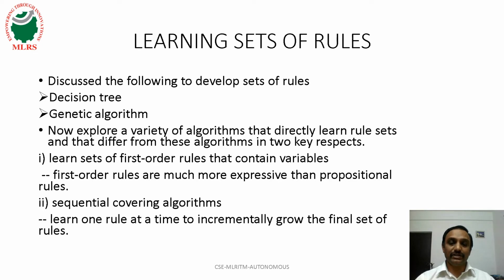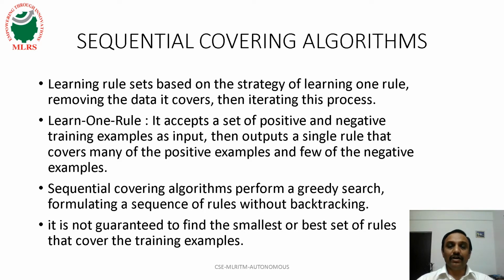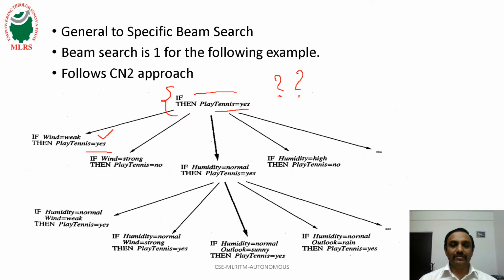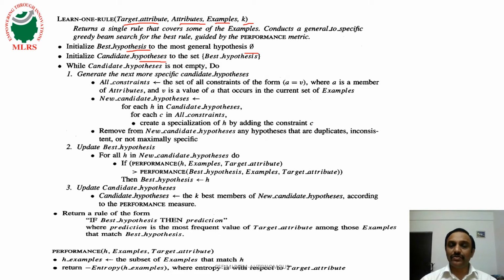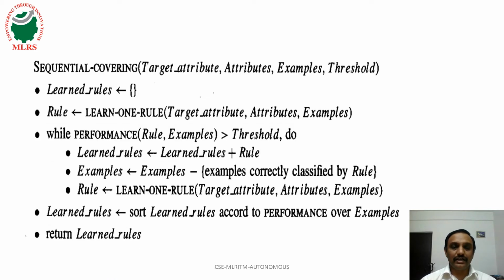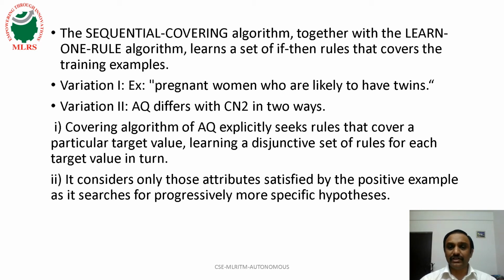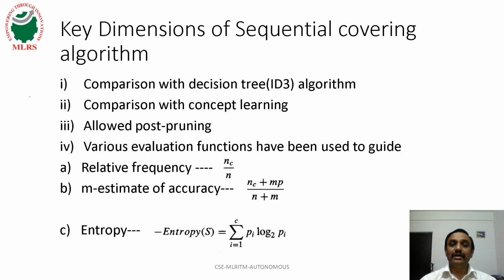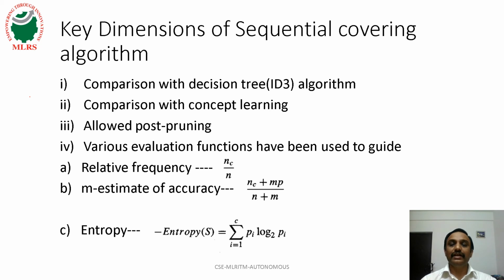Sequential Covering Algorithm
Sequential Covering Algorithm in Machine Learning( Machine Learning By Tom M Mitchell)